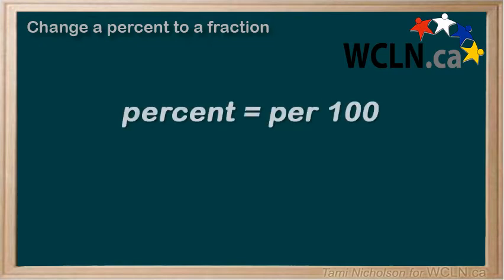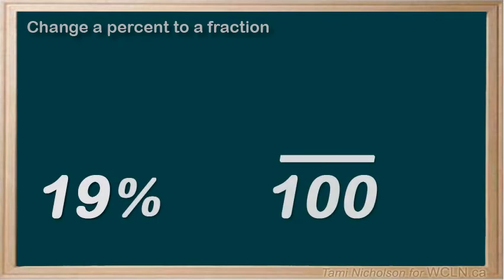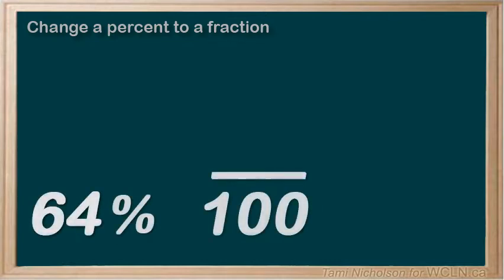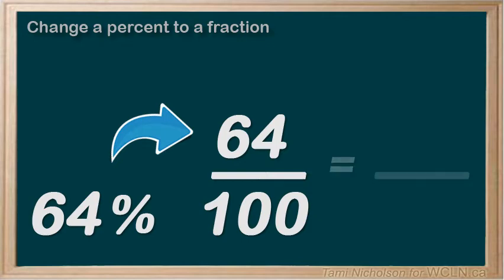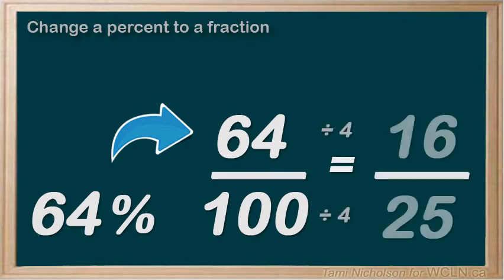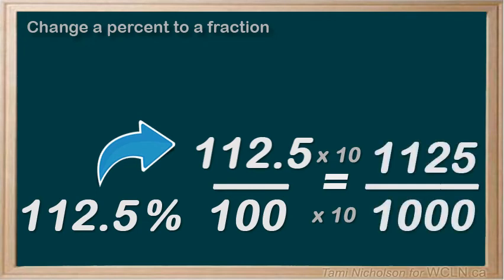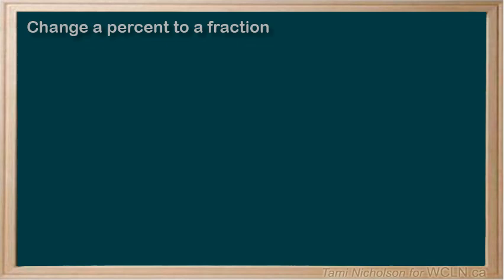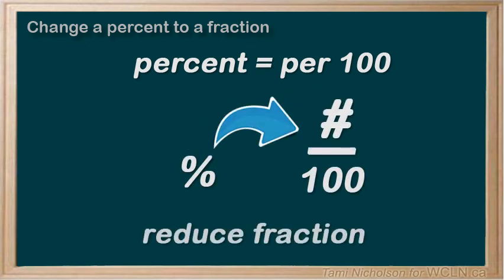WCLN - Change a Percent to a Fraction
Change a Percent to a Fraction